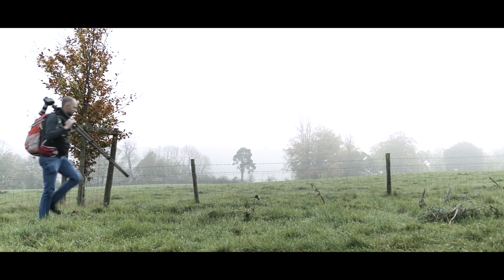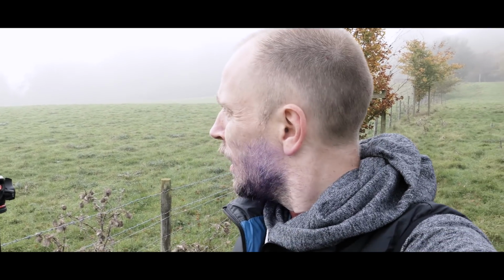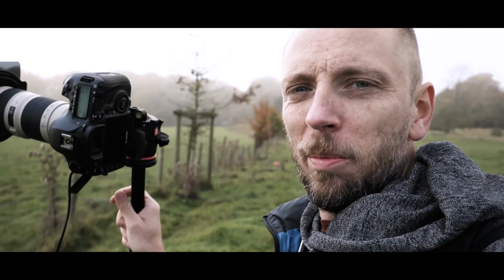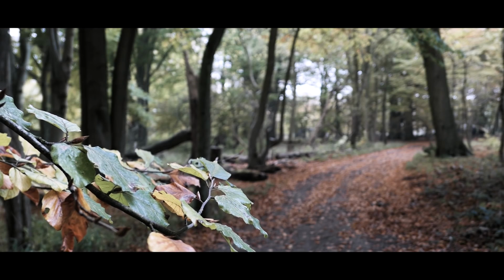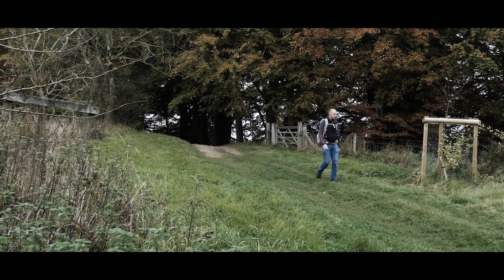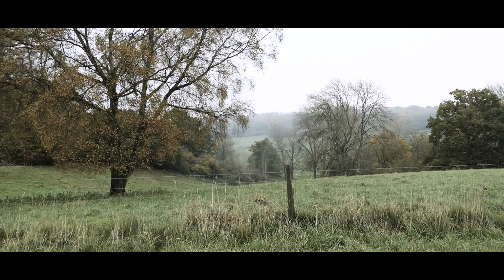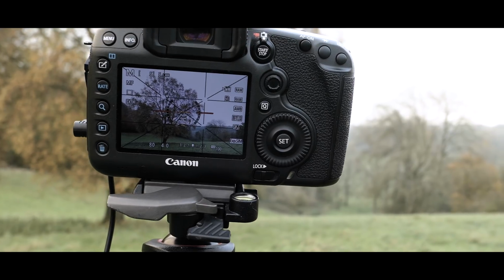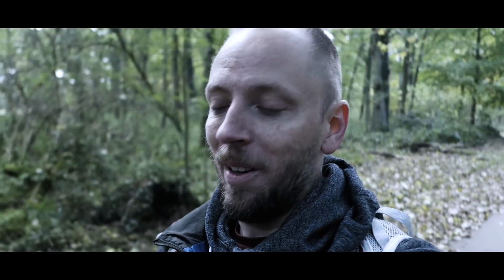Landscape Photography - Shooting in Mist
In this video I capture what has to be one of my most favourite images yet!

A tree really stood out in the mist and the diffused sun above it completed the image so perfectly. I could have easily stayed home and missed it as I was in the throes of a cold, but as I usually miss foggy conditions I was determined to get out and see what I could capture.

The conditions and timing worked out perfectly, and no sooner had I arrived did the opportunity present itself!

I urge anyone who is a coin toss away from staying home to always go out because you never know if you are going to get one of your favourite images like I did.

Gear used
If you go on to buy any of the below kit on Amazon it will support me in making more videos for you :-)

Main kit
Long lens
Wide lens
Prime lens

Memory card - fast enough for landscapes and never failed!

Spare batteries - way cheaper than official Canon ones and do a decent job

Other kit
Cable release - cheap as chips and faultless essential bit of kit
Filter holder
10stop filter
ND grad set

Tripod
Tripod head - ball head, solid, so easy to use!

Filming
(f1.4 for beautiful cinematic footage, and does 4k!)
To keep the frame rate consistent a variable ND filter is invaluable!
...stuck to my Lumix using
Lavlier mic

Music